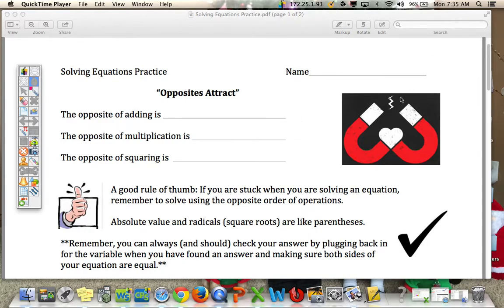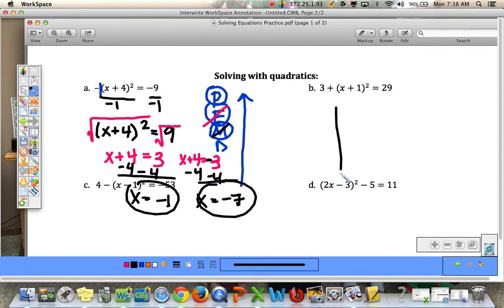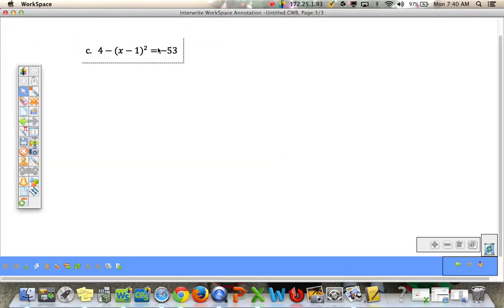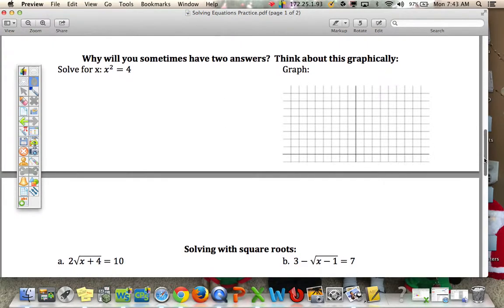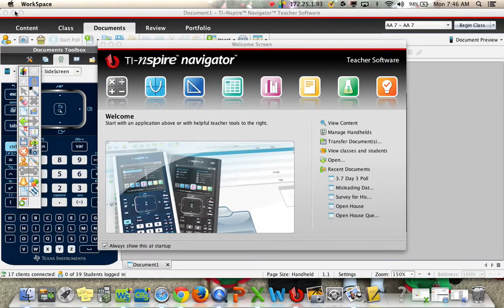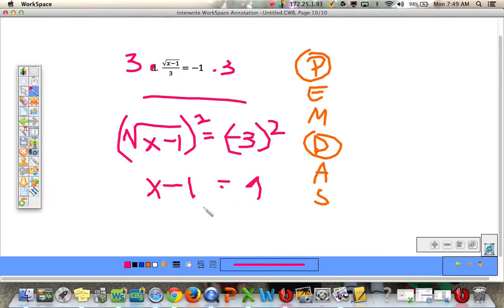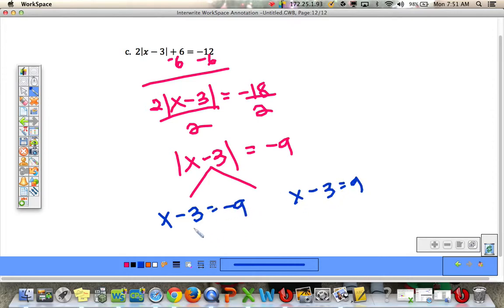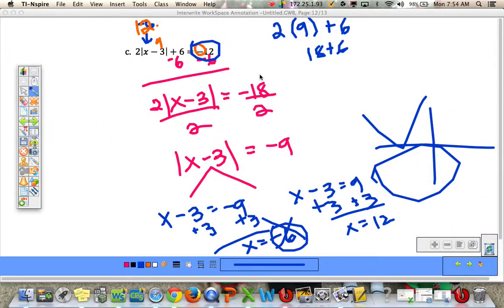Solving Equations Practice Day 1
Solving square root, absolute value, and quadratic functions